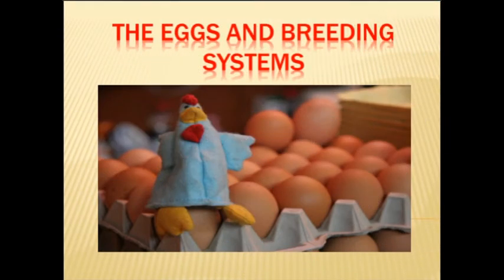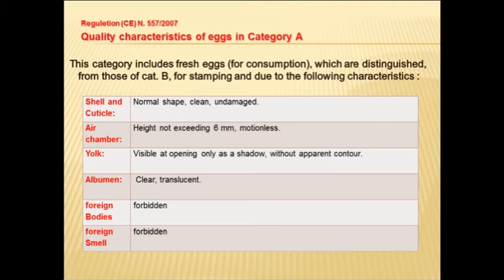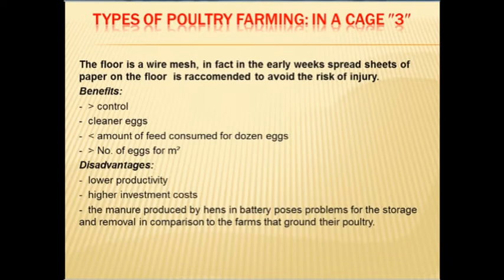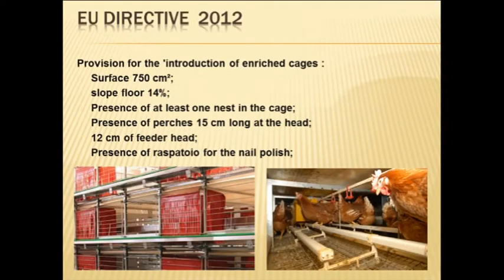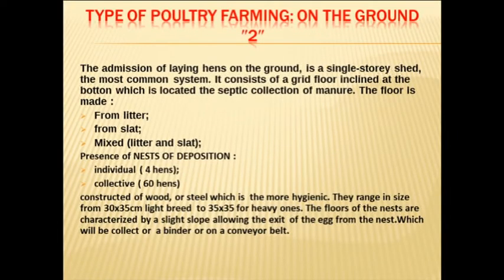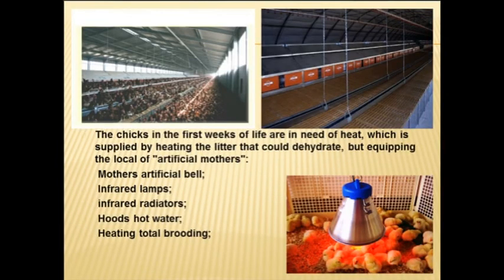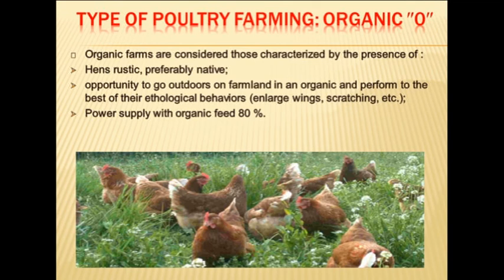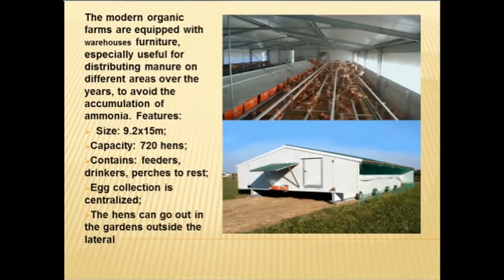The eggs and breeding systems